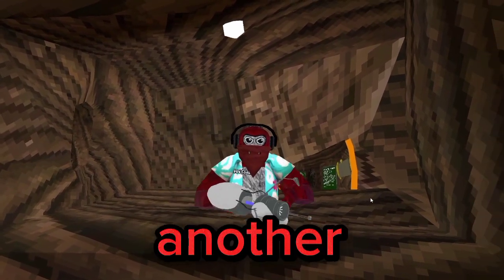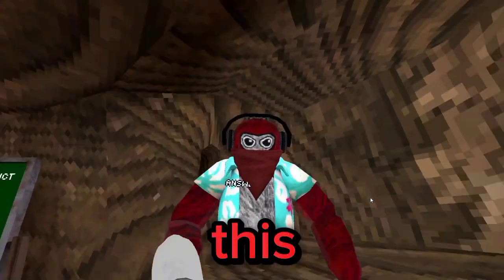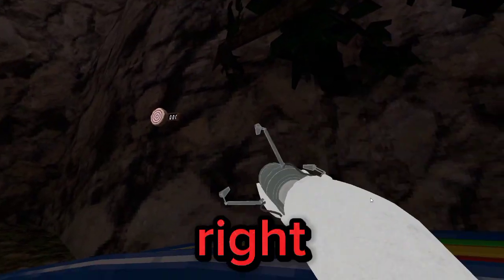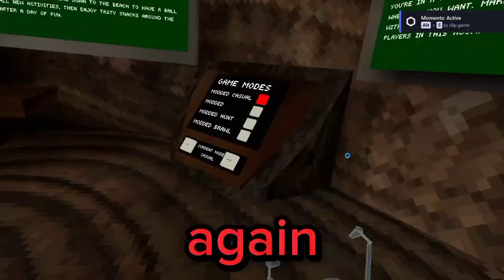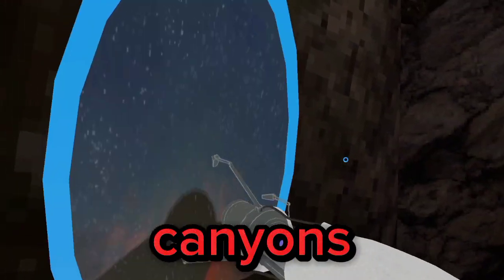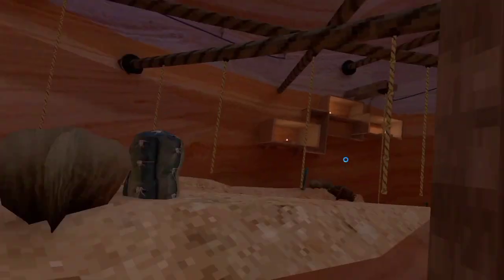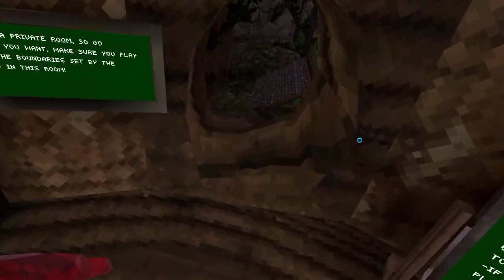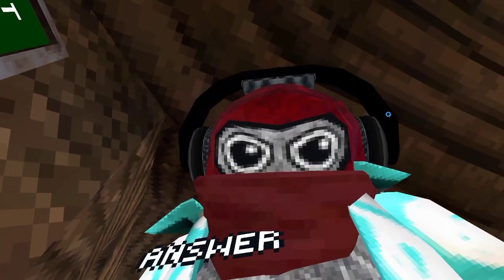You can now use portals in gorilla tag...